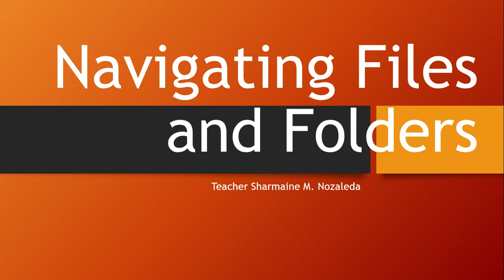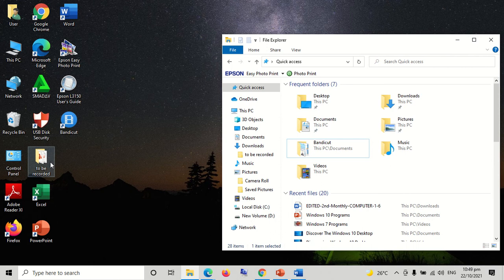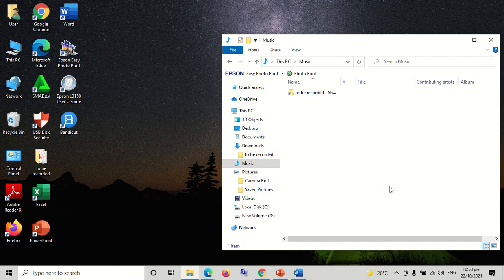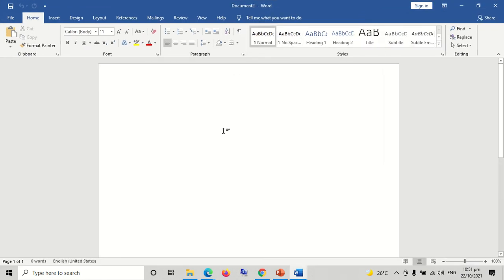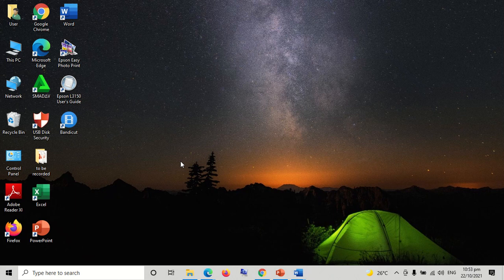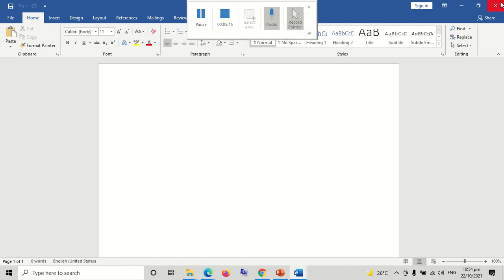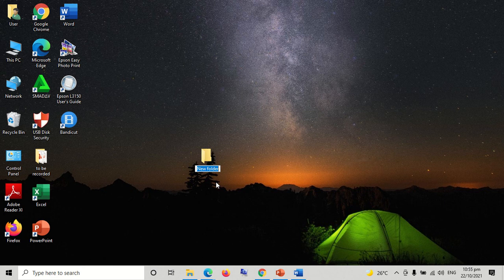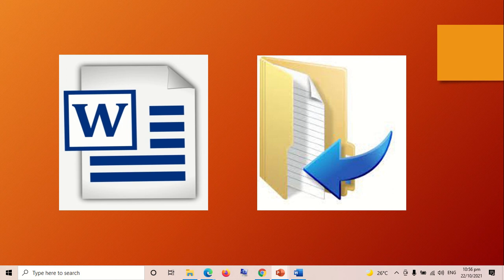Navigating Files and Folders